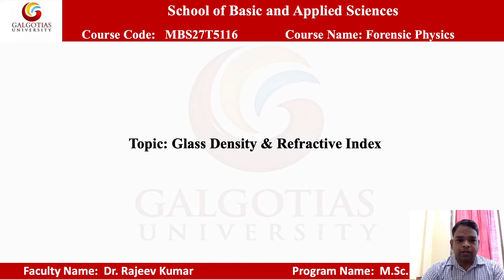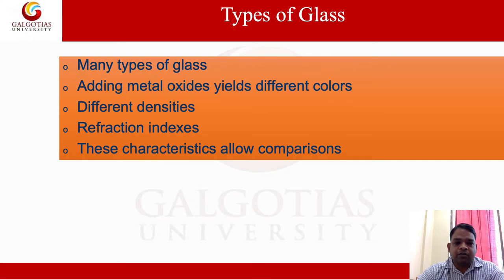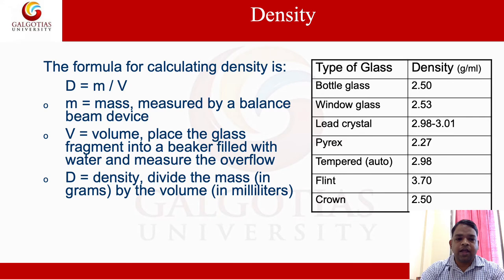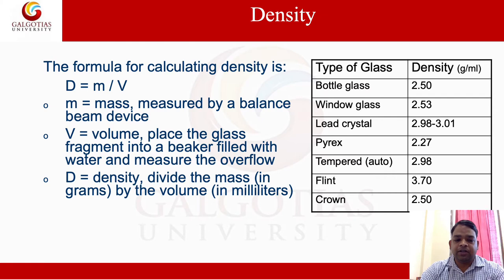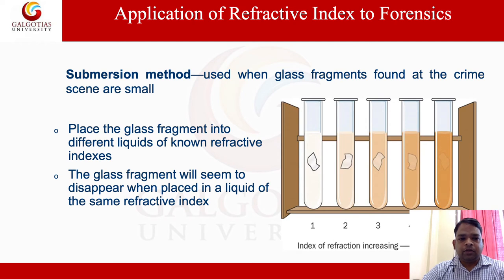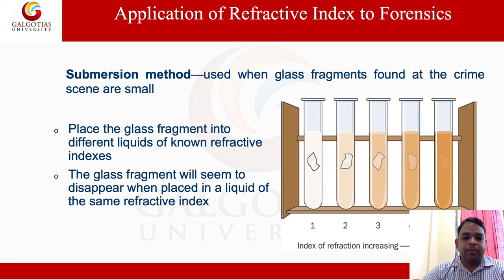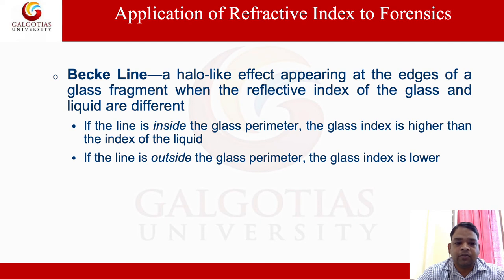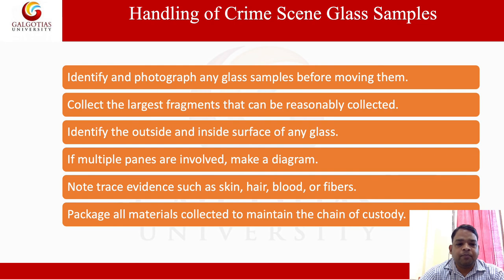MBS27T5116, Forensic Physics: Glass Density & Glass Refractive Index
Glass Density & Glass Refractive Index